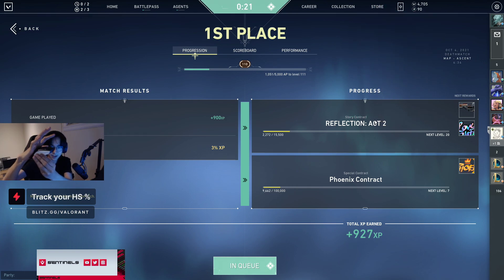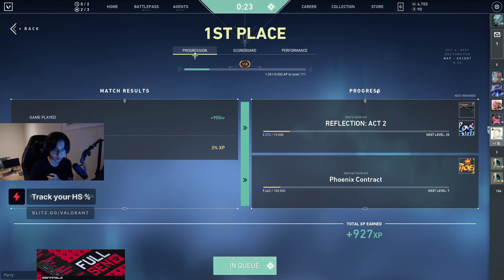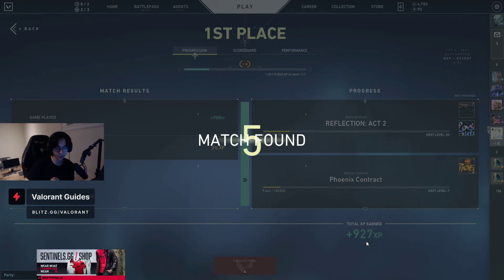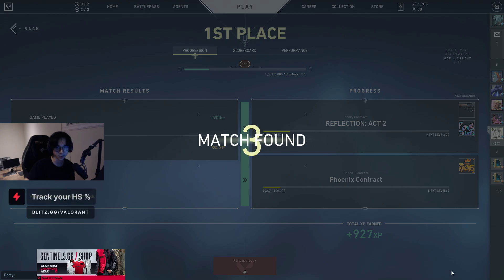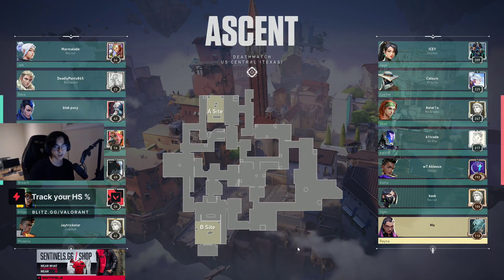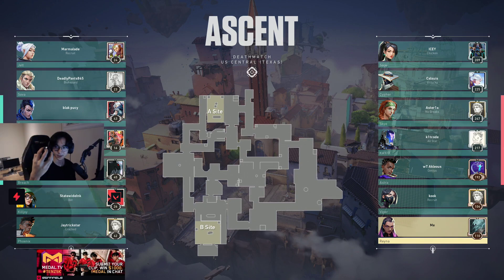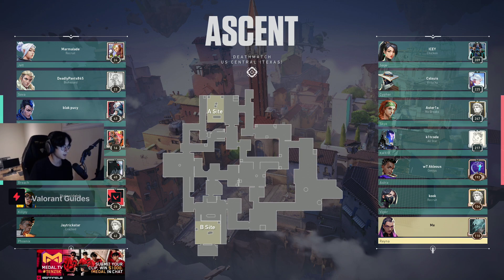TenZ New Mouse Grip on starlight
tenz clips
tenz grip
tenz mouse grip
finalmouse starlight
valorant montage